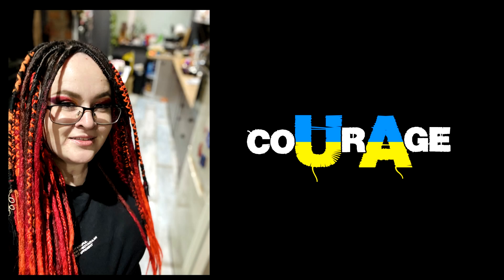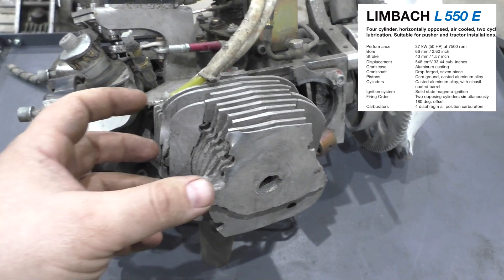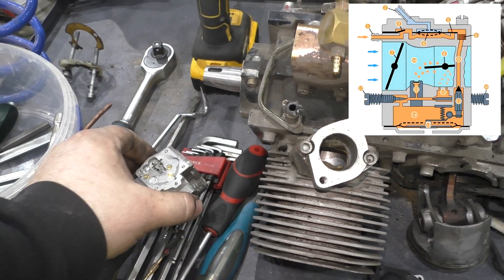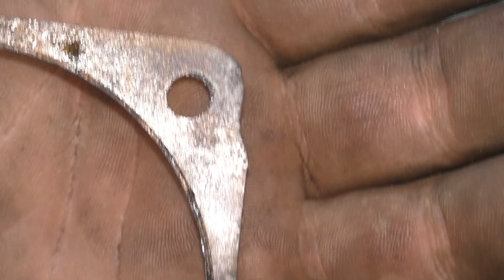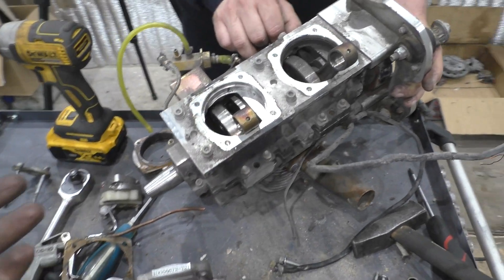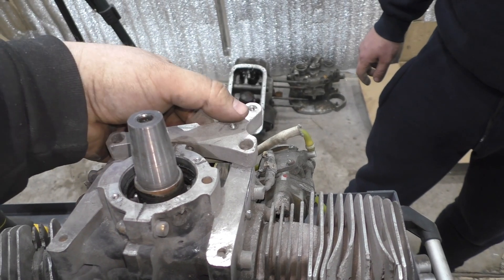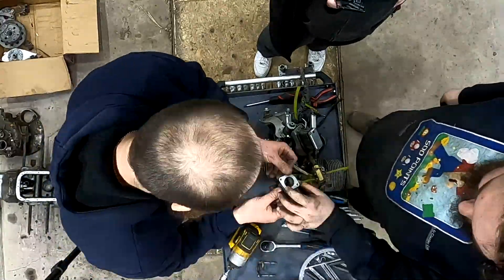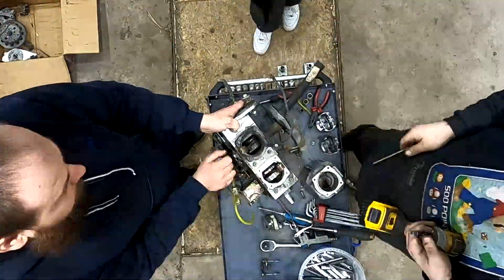SHAHED 136 drone engine TEAR DOWN